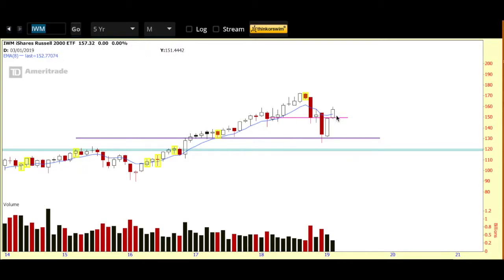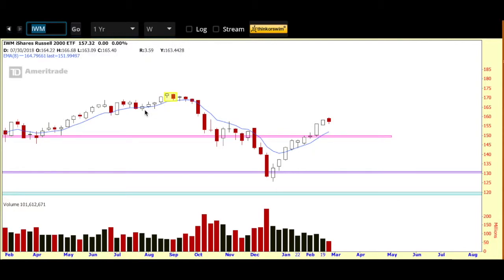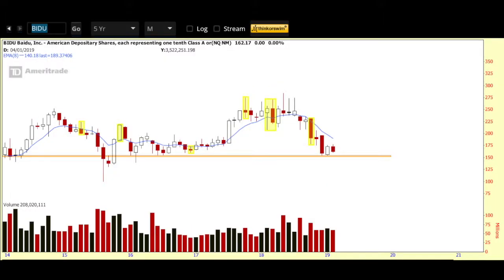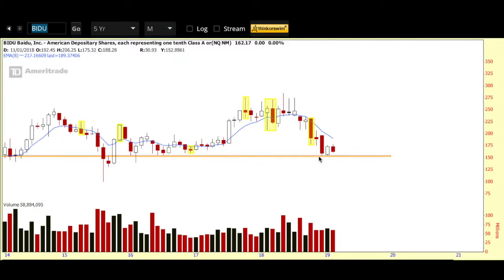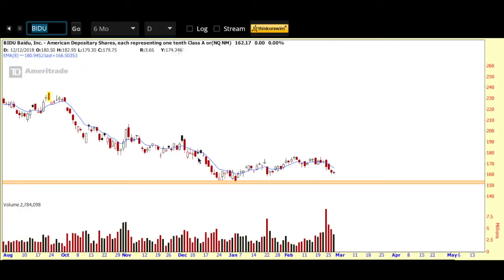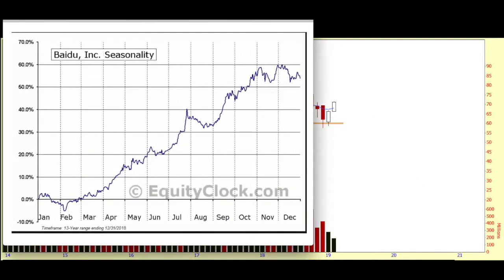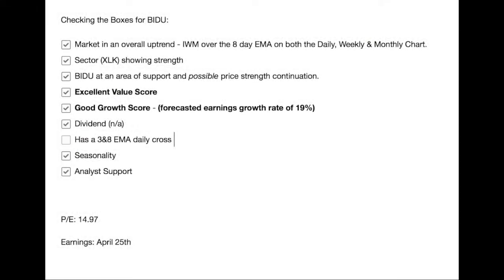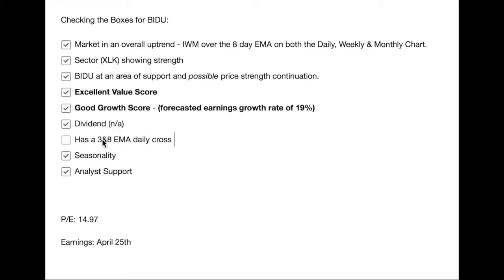Taking a look at Bidu Inc. "BIDU"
Today’s video takes a look at Bidu Inc.   This is a big Chinese Internet/Technology company that could benefit from a positive outcome to current trade talks.  It’s one to keep an eye on.